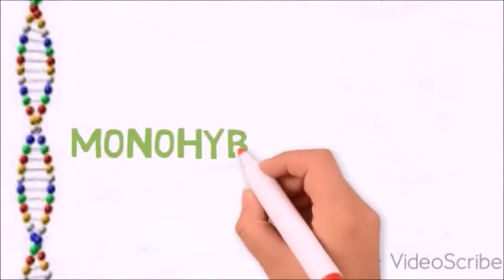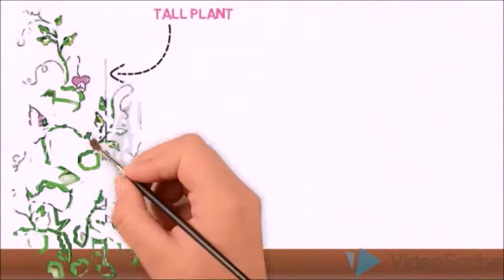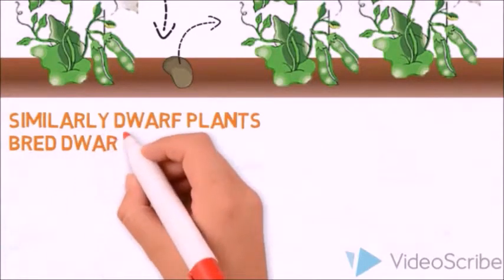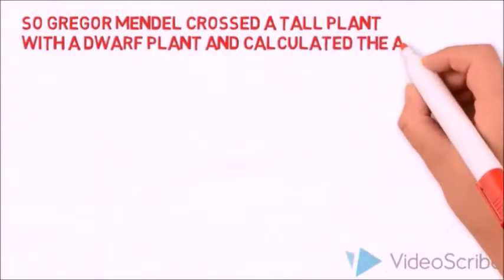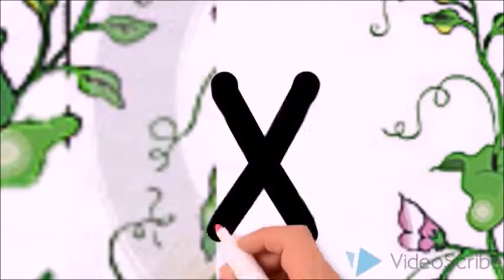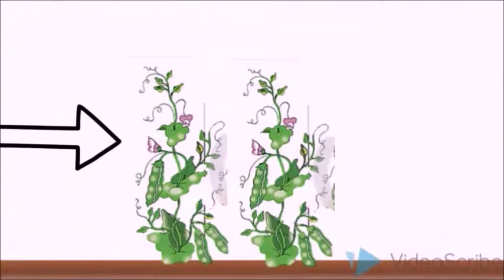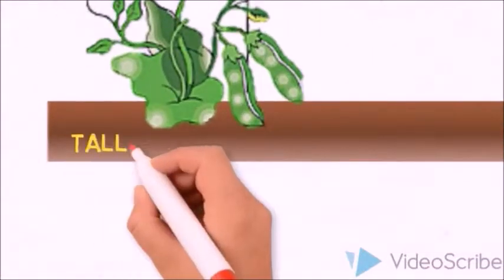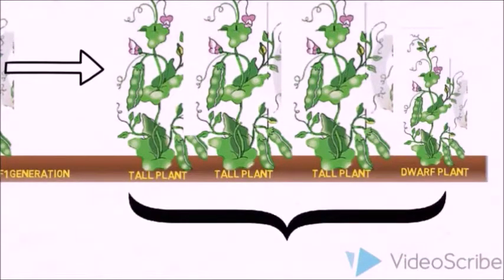Monohybrid Cross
During the middle of Mendel's life, Mendel did new work into the theories of heredity. By using pea pod plants, Mendel studied seven basic characteristics of the pea pod plants. By tracing these characteristics, Mendel discovered three basic laws.
His first experiment was based on a monohybrid cross.